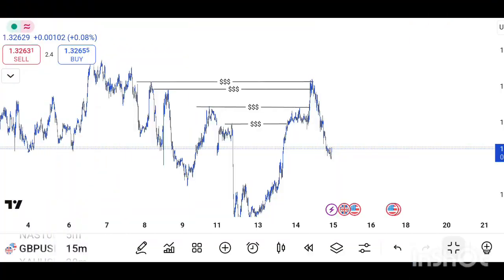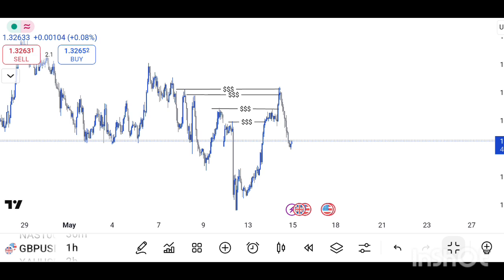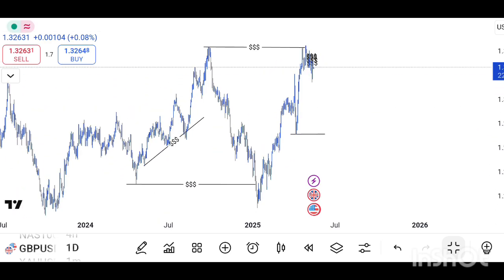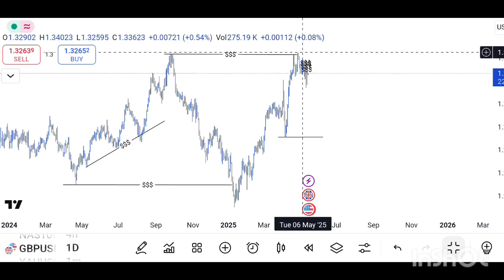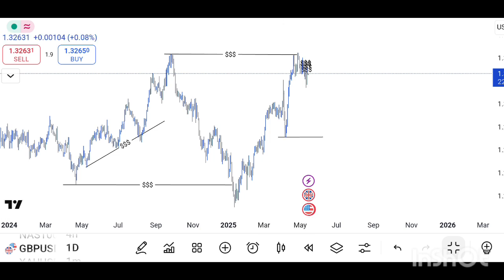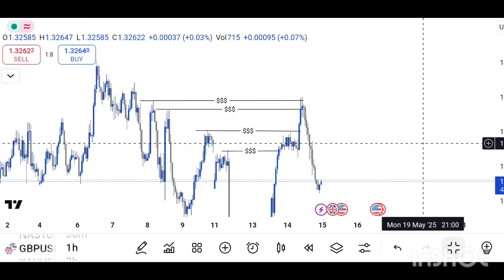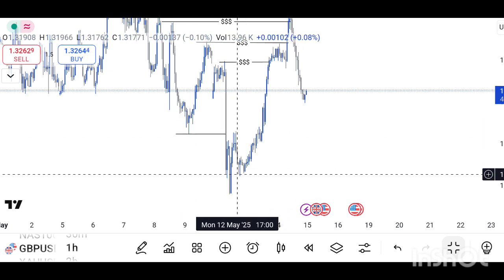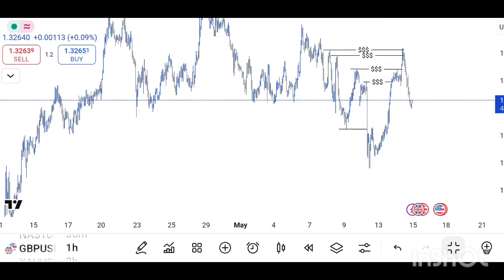The Best Liquidity Sweep Trading Strategy You'll Need To Increase Your Win Rate.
If you want to become consistently profitable in 2025, you need to master liquidity trading. In this video, I break down the best liquidity-based strategy I use to catch sniper entries, reduce drawdown, and increase win rate.

This strategy is built on smart money concepts, combining liquidity grabs, market structure shifts, and timing—perfect for trading pairs like XAU/USD, GBP/USD, and for passing prop firm challenges.

If you're trading from Nigeria or trying to build a career making money online with forex, this strategy can completely change how you see the market.